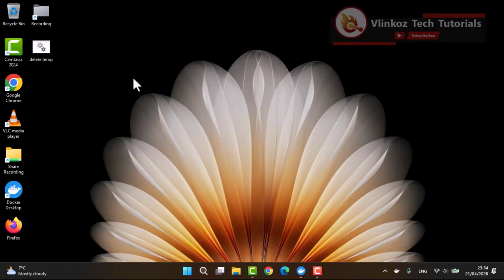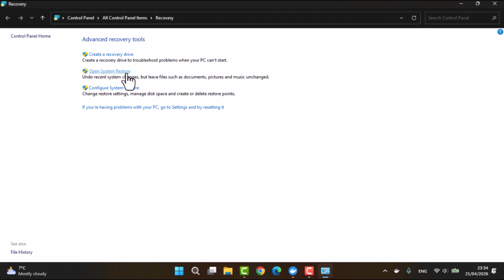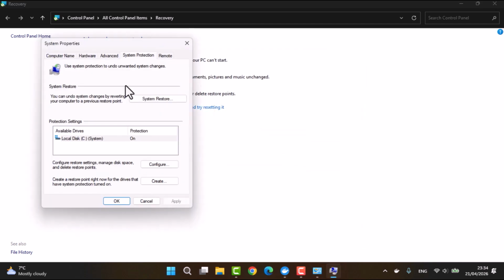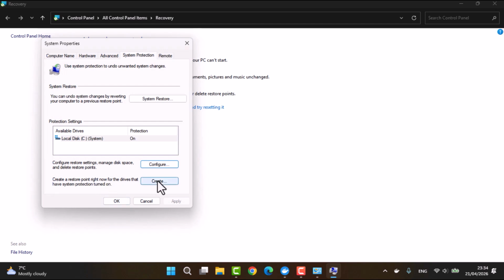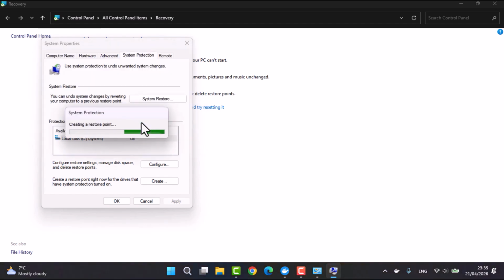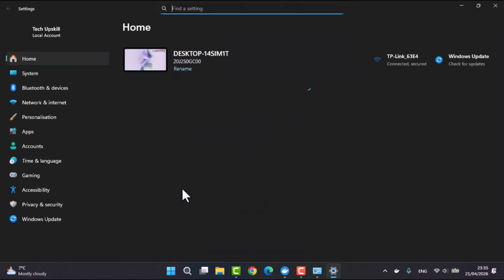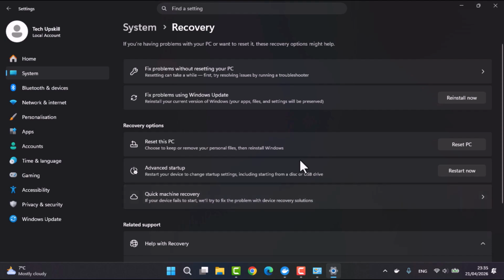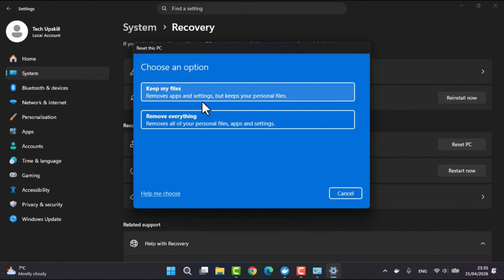How To Fix System Restore Not Working In Windows 11 How To Fix System Restore Error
System Restore not working on your Windows PC? Discover the essential steps to fix this critical issue and regain control of your computer's recovery. This video provides a clear, step-by-step guide to troubleshooting and implementing solutions when Windows System Restore fails.

⏱️ Timestamps ⏱️
00:00 Intro
00:15 Steps
01:23 Outro